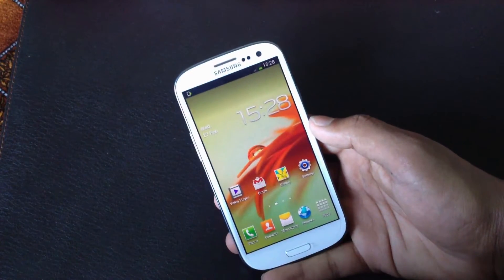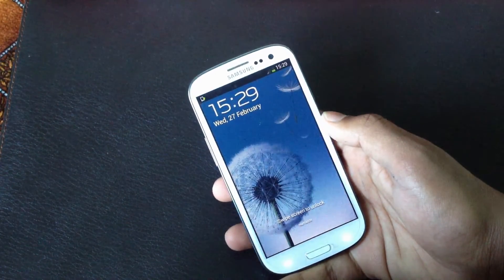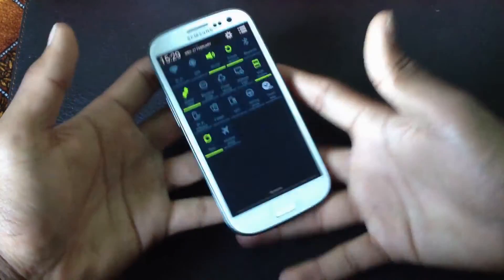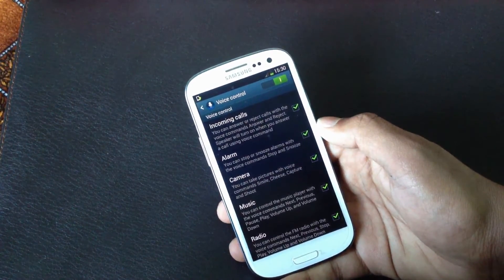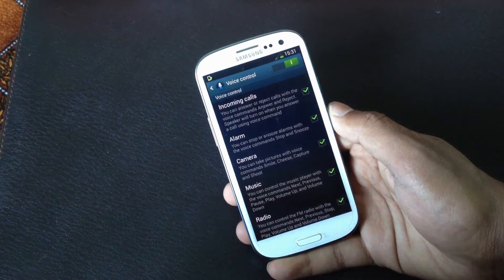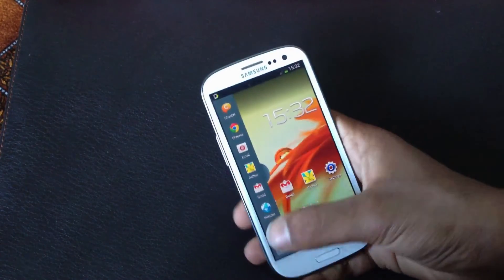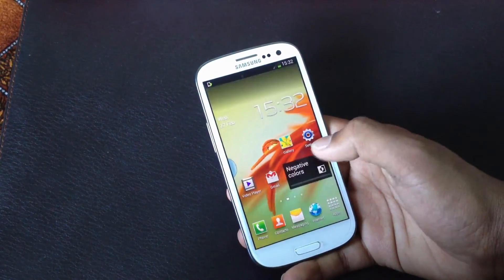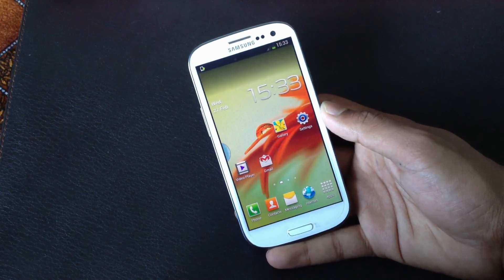Android 4.2.1 For Galaxy S3 - Official Leak [Multi Window And Voice command]